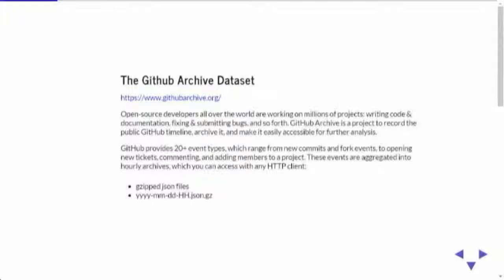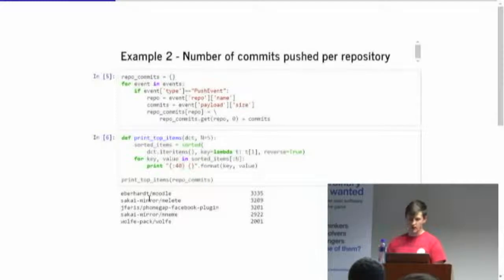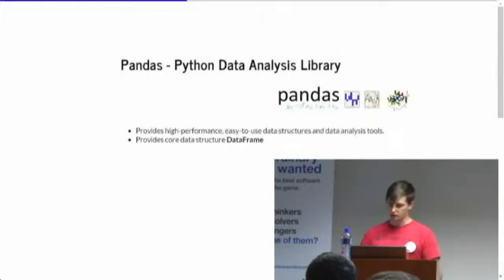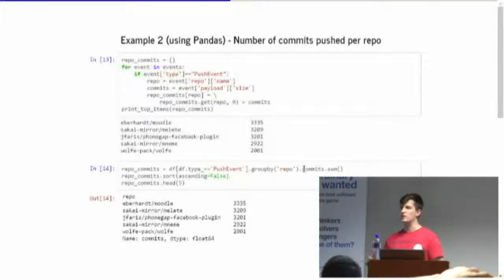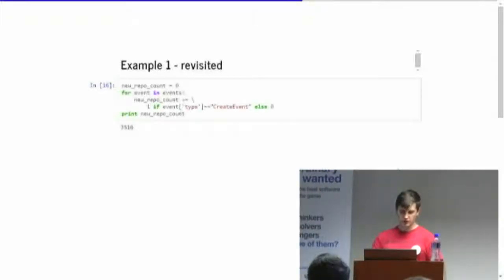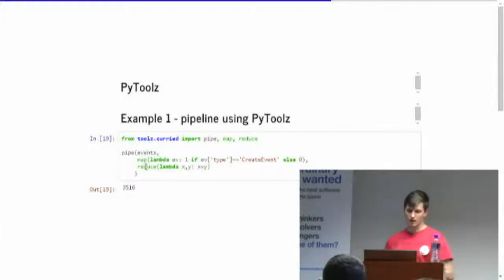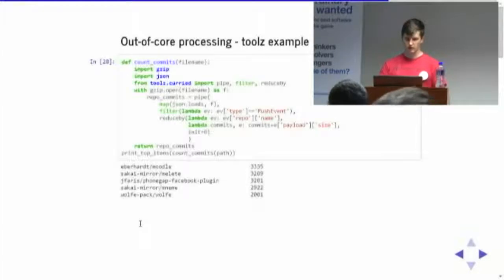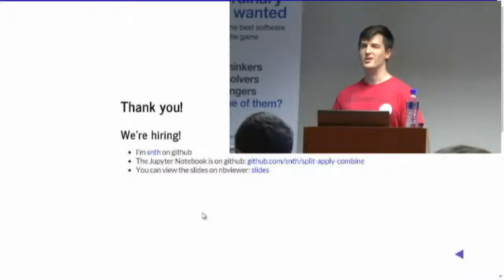The Split-Apply-Combine Pattern for Data Science in Python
Tobias Brandt
Many data science problems involve the application of a split-apply-combine pattern, where you break up a big dataset into independent pieces, operate on each piece in isolation and then put all the pieces back together. This crops up in all stages of a data analysis:

  * During data preparation, when performing group-wise ranking, standardisation, or normalisation.

  * During modelling, when fitting separate models to each group.

  * During communication, when creating summaries or visualisations for display or analysis.

Python has many tools that make it easy to utilise this strategy when solving data science problems. These range from list and dictionary comprehensions in the language, the *map* and *reduce* functions and *itertools* and *functools* modules in the standard library to dedicated packages like *Pandas*, *PyToolz*, *Blaze* and *Dask*.

Explicit recognition of the applicability of the pattern allows one to reuse standard components for the bookkeeping code that handles the splitting and combining of the independent pieces. This allows one to concentrate on the data analysis code that is unique to the problem at hand. Since implicit in the pattern is the independence of the pieces, its applicability immediately implies a strategy for parallelisation which allows one to easily scale one's solution from single core to out-of-core computation on multiple machines, often with only very few changes to the code required.

This talk will introduce the pattern and how to recognise it by presenting some common code blocks. We will then look at some of the tools available, in particular *Pandas* and *PyToolz*, demonstrate their use, and discuss their strengths and weaknesses. Finally we'll show how to take a simple analysis and parallelise it to process a dataset that is too large to fit in memory.